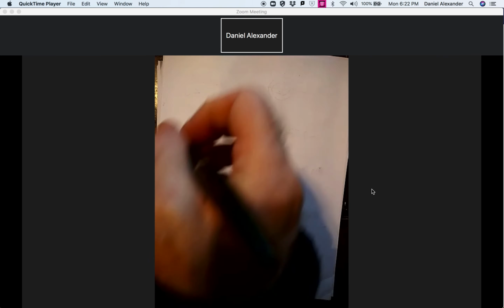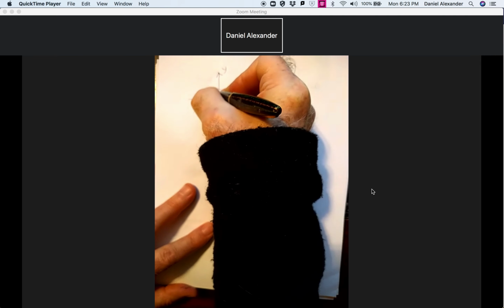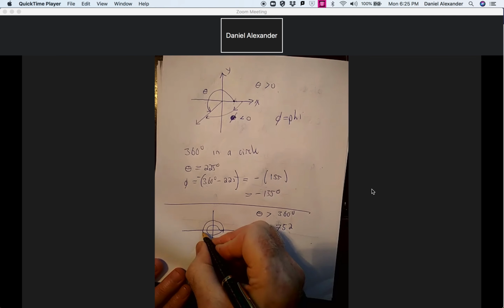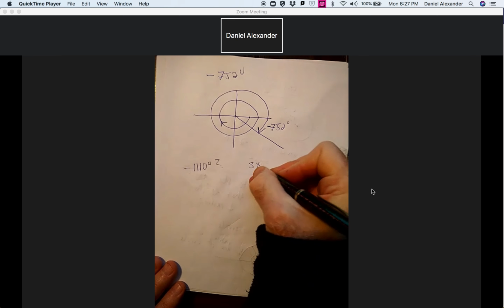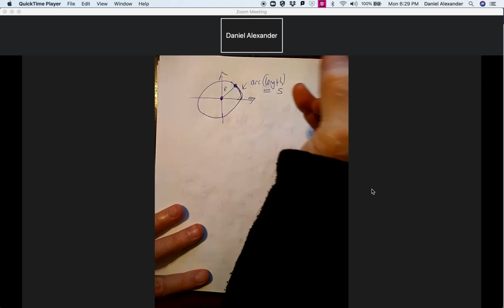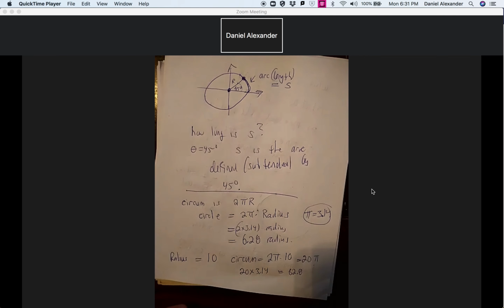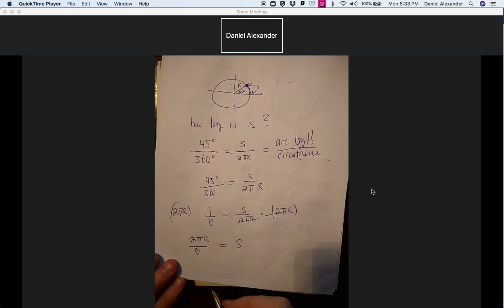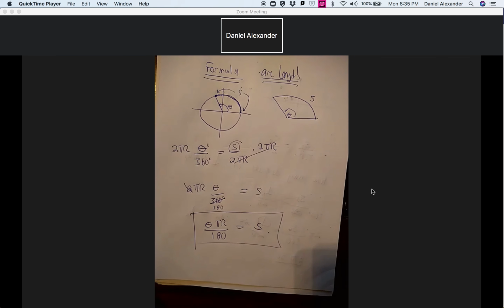Video 1 Section 4.1: Theory - Angles